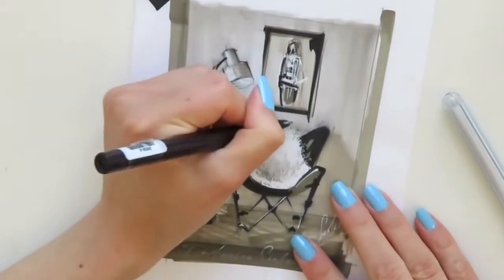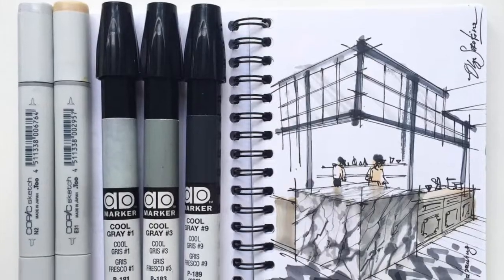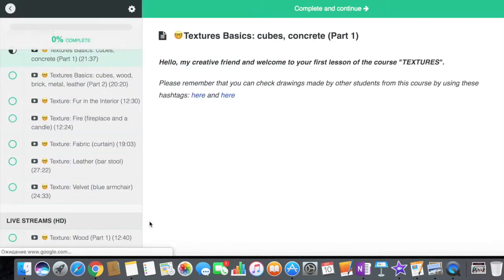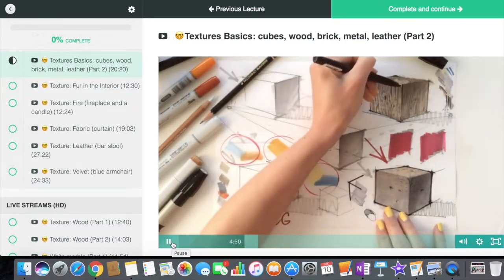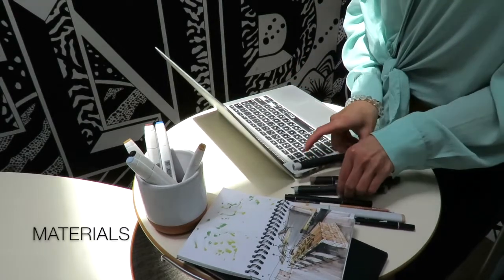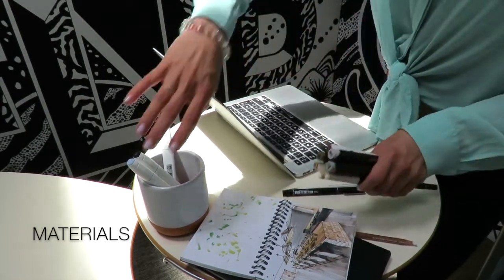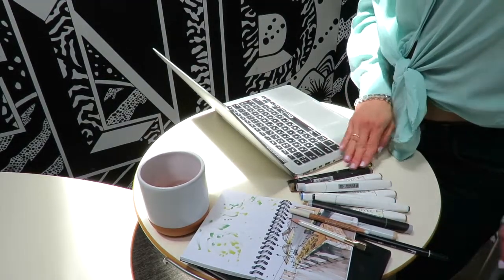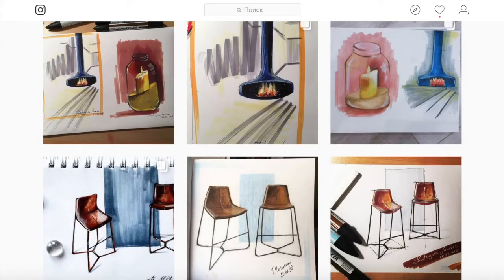✏️TEXTURES IN INTERIOR DESIGN DRAWING: video course (promo)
✏️Learn how to hand render marble, velvet, metal, wood, concrete, leather, brick, fur and so much more with my video course "TEXTURES": master textures in interior design drawing from scratch!